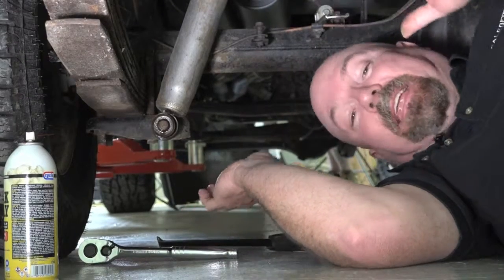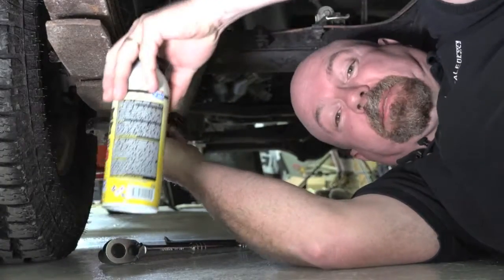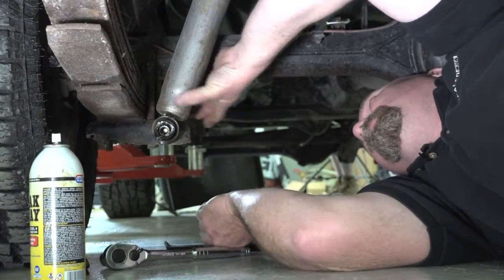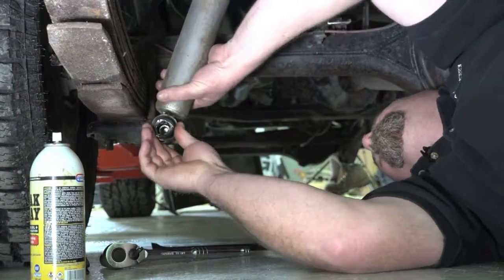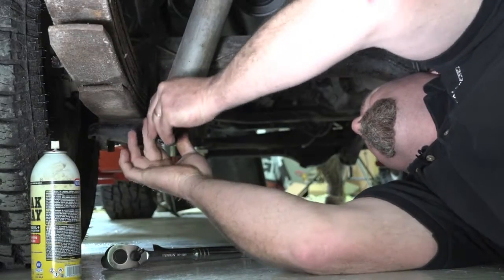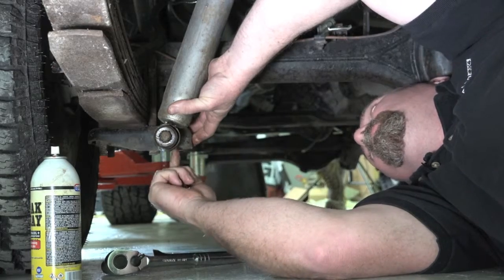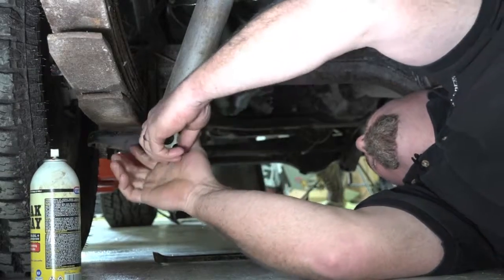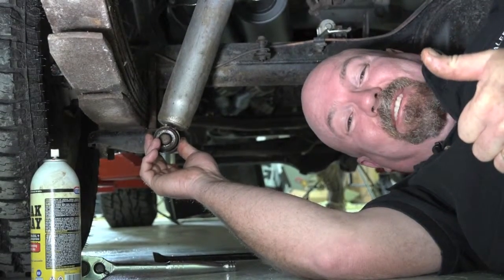How to change a Shock Absorber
Quick and easy guide for changing a shock absorber. Just remember the elbow grease